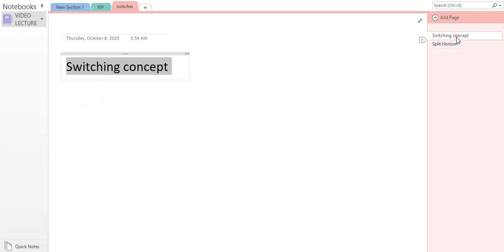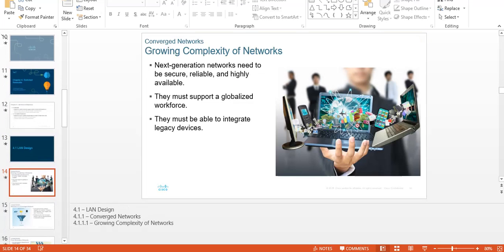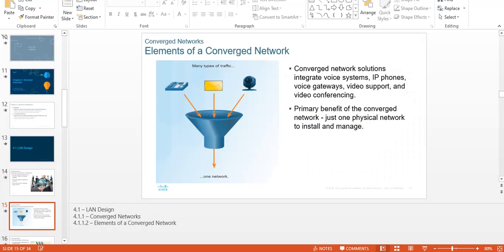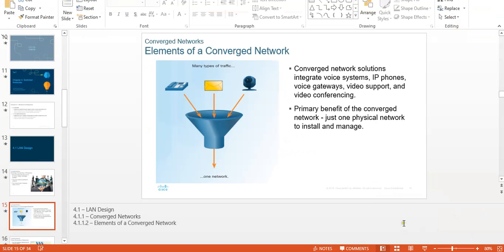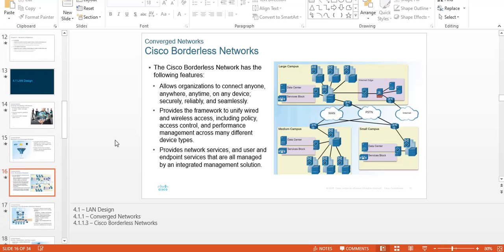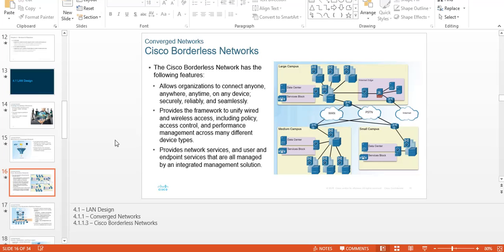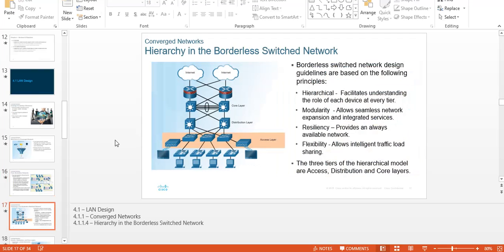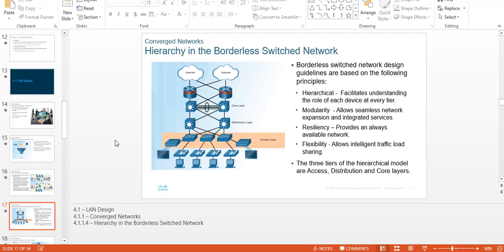CCNA RSE CHAPT. 4 P-1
In this video you will learn switching concept and switch forwarding decisions.